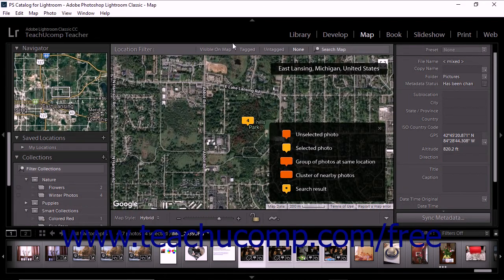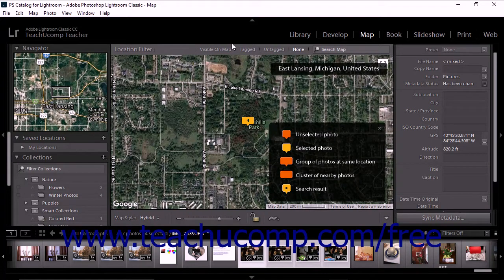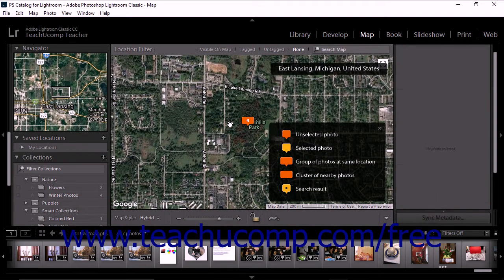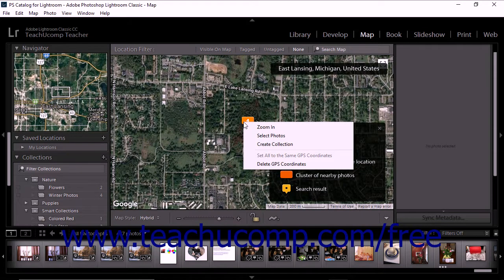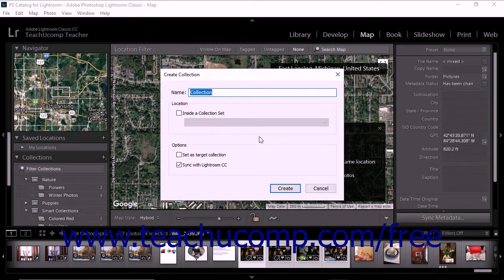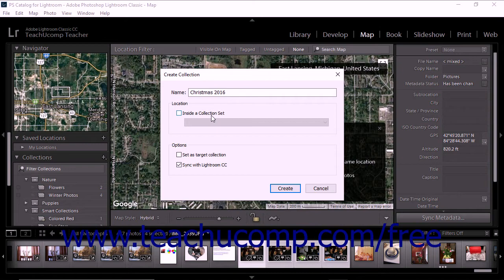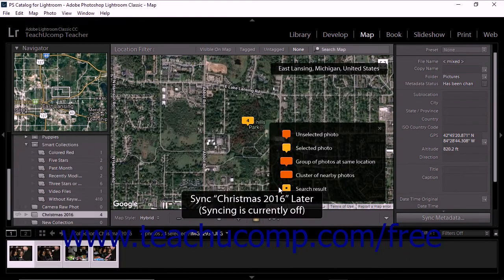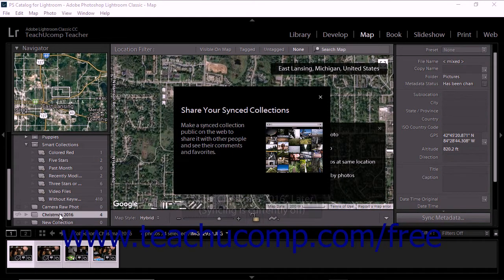Lightroom Classic CC Tutorial Creating a Collection from a Photo Pin Adobe Training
Learn about Creating a Collection from a Photo Pin in Lightroom Classic CC A clip from Mastering Lightroom Classic CC Made Easy. - the most comprehensive Lightroom Classic CC tutorial available. Visit us today!